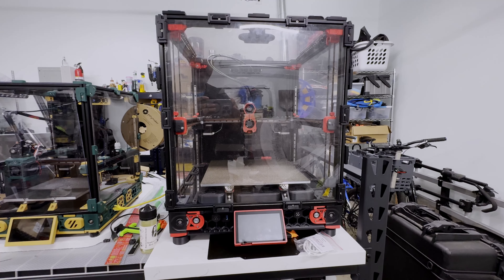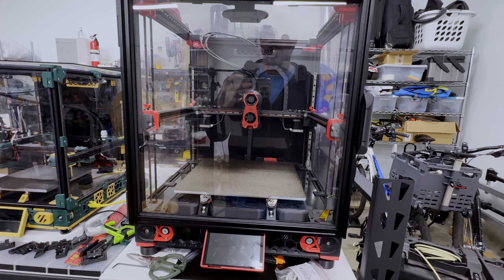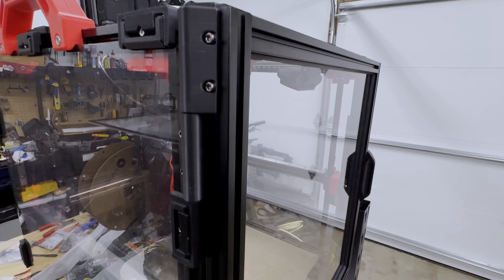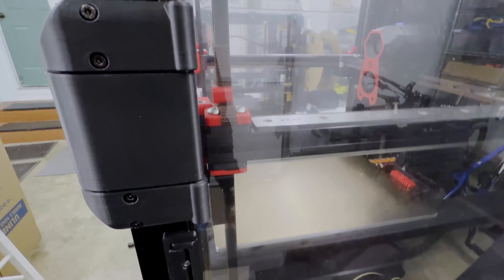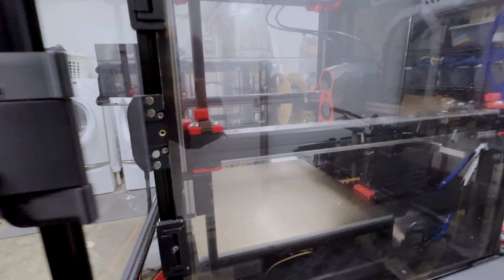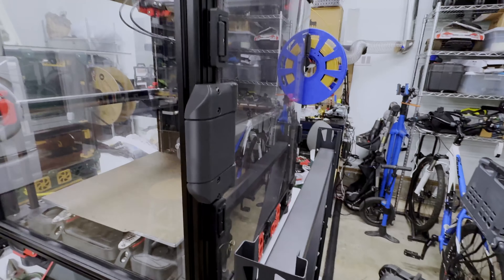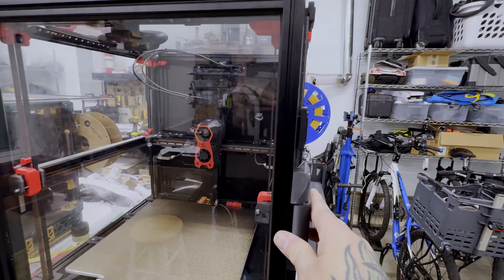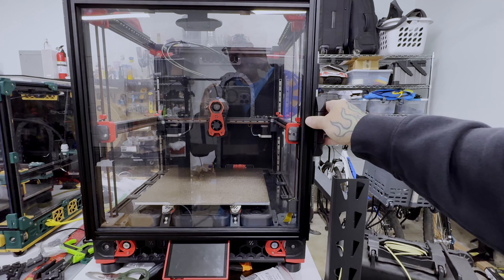The ClickyClack door by WhoppingPochard!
Taking a quick look at the Clicky Clack door- it was designed by WhoppingPochard, and the kit we're discussing is from LDO. It's a great option for a better sealing door for the V2.4!

West3D has door kits and panels in stock and available today-